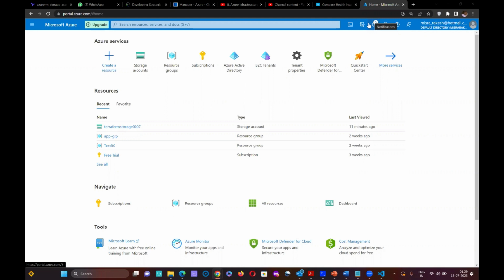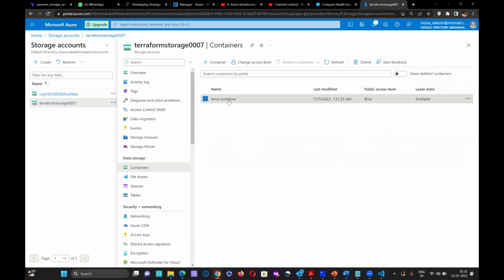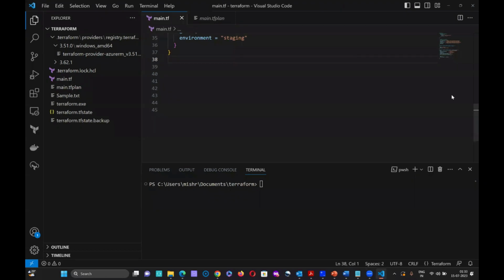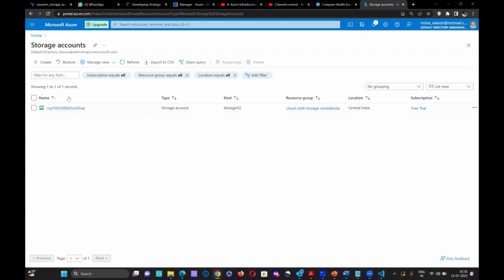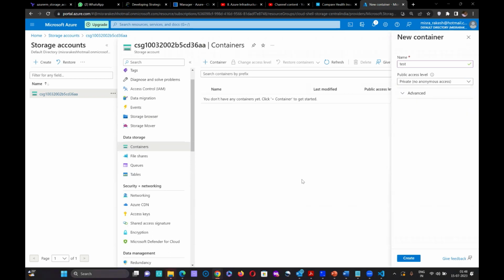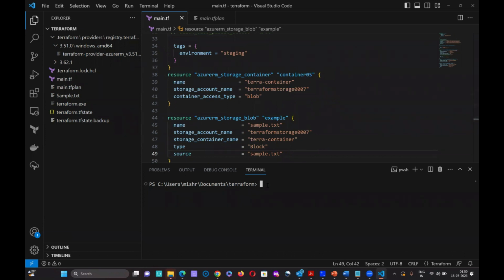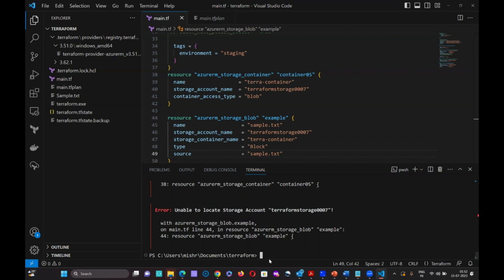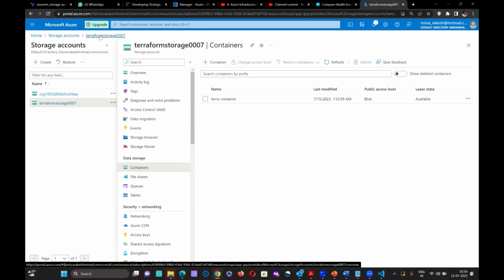8 Azure Infrastructure with Terraform Creating a container and a blob